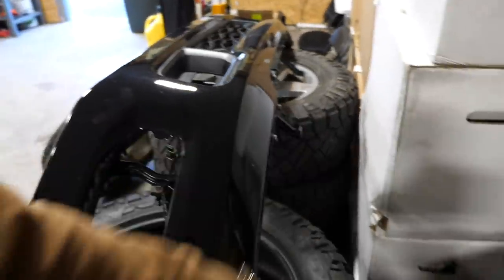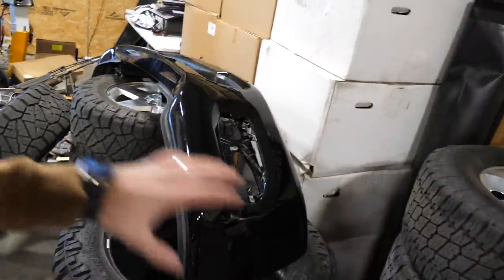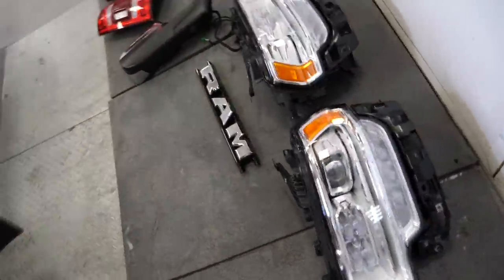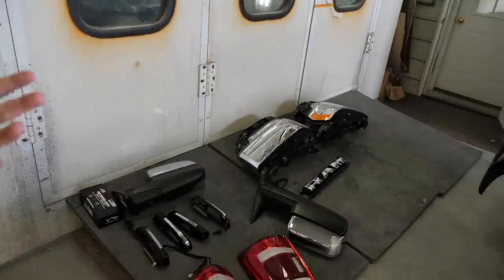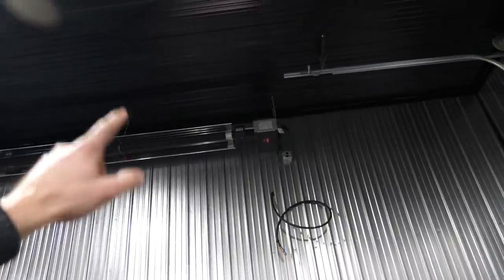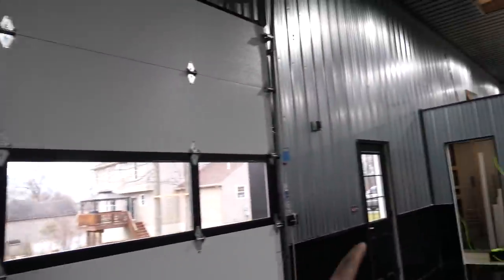Going A COMPLETELY Different Direction On Wheels.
DDG21's Less Than 2 Weeks From Its DEADLINE!  🎟🥇
Lime Ridge Auto (Seriously.. Go Check Them Out!)

MB01P9RGI8EQVGU